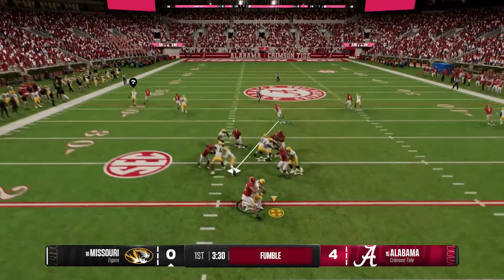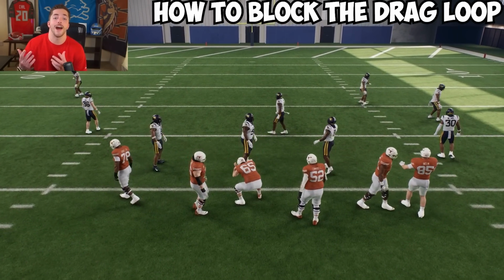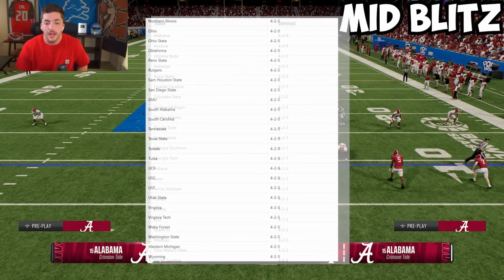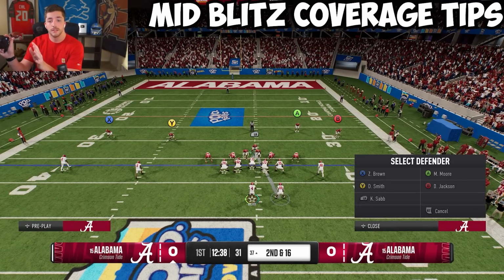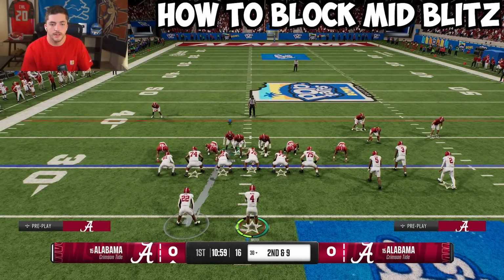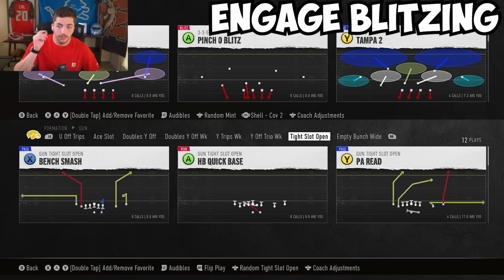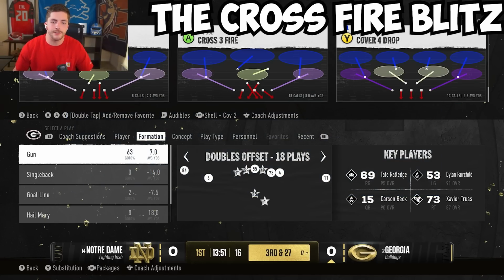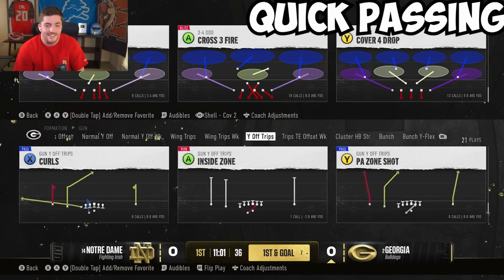The 4 BEST Blitzes In College Football 25!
Learn Full Schemes that are proven to help you win more games!

0:00 Intro
0:09 The Dragged Linebacker Loop Blitz
6:22 Gotten Value? Check Out Civil.gg
6:51 Mid Blitz
16:17 Engage Blitzing
21:08 The Cross Fire Blitz
25:33 Civil.gg

This video breaks down How To RUN (And BEAT) The Best Blitzes In College Football 25! All these tips are things I've learned in my career as a professional Madden player as well as playing College Football 25. I have no doubt these tips will make you a better player. Enjoy!